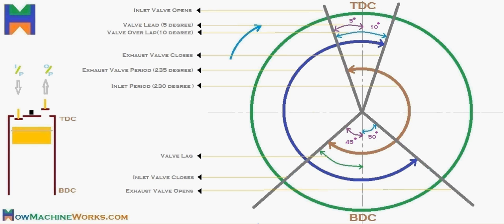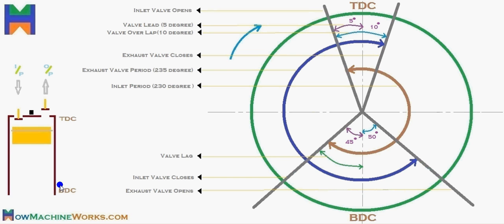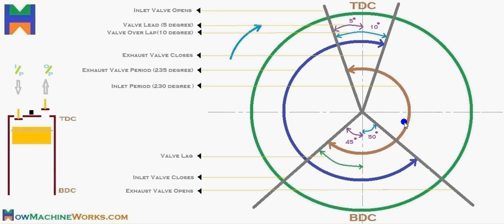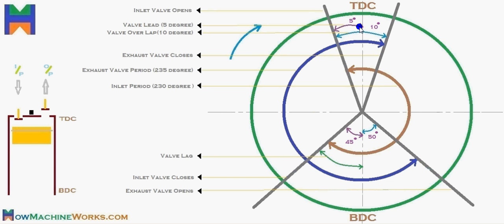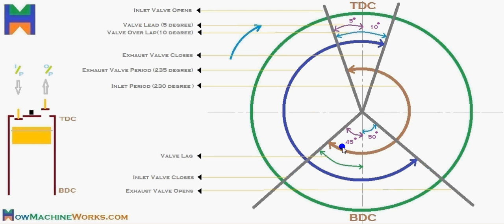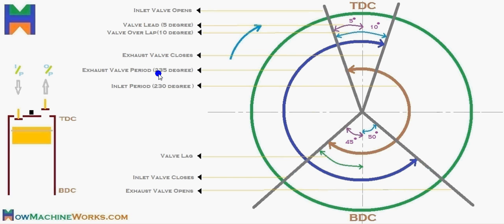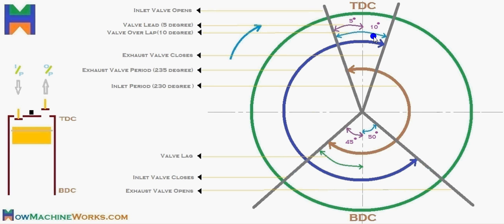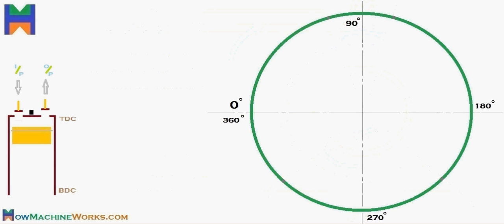Animation How valve timing diagram works. ✔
Hi Guys, this video explains about the valve timing diagram, in this video we discuss about the theoretical concept of valve operation and practical working of valve operations with the help of this animation.

This could give you a clear idea on how inlet, outlet valve opens and closes, at which angle and the terms like valve overlap, valve lag and valve lead etc.

Just watch this video and learn this in just 5 minutes.

We need your support to keep going: Please click like button, comment, share in social media, join our face book